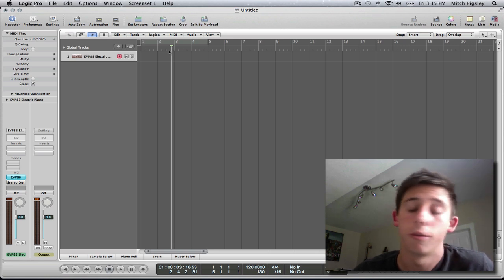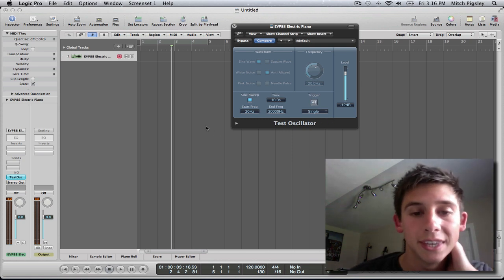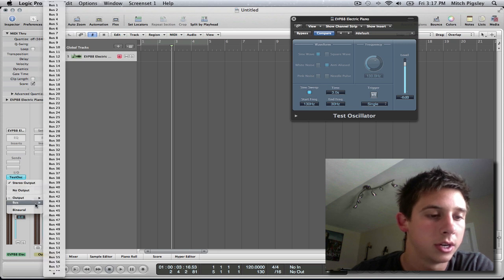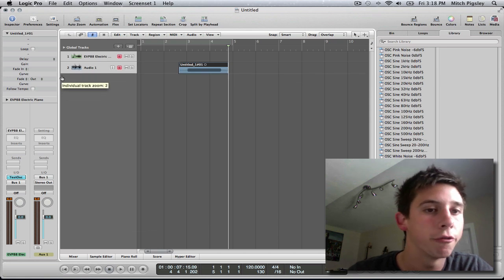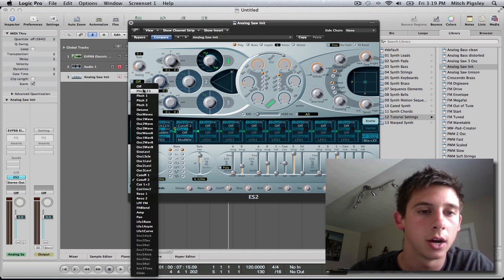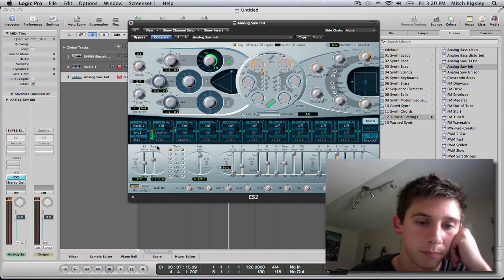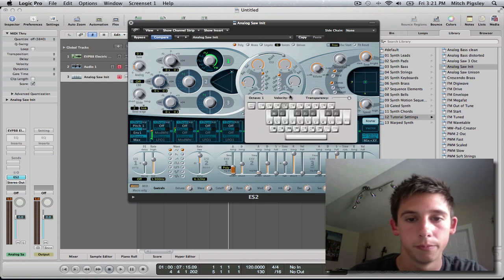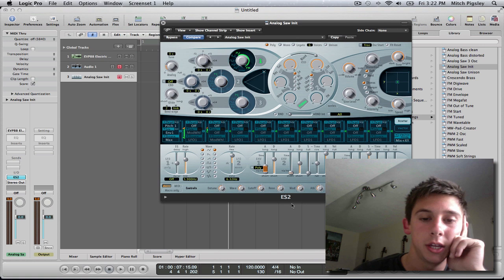Logic Pro 9 Tutorial - Bass Drops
Learn how to create custom bass drops for all of your techno or hardcore needs!